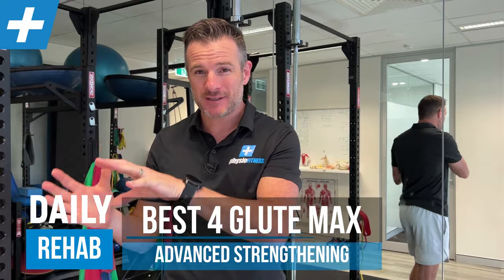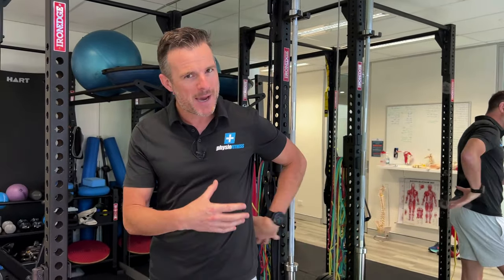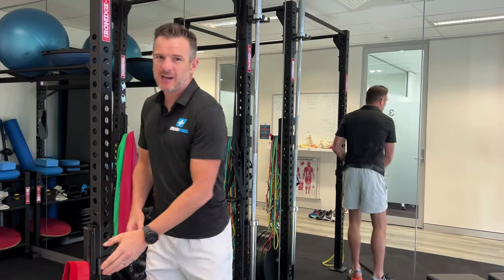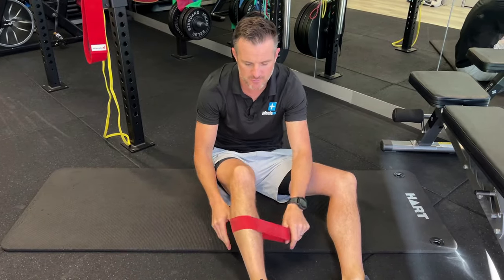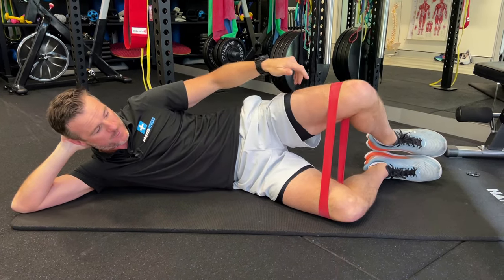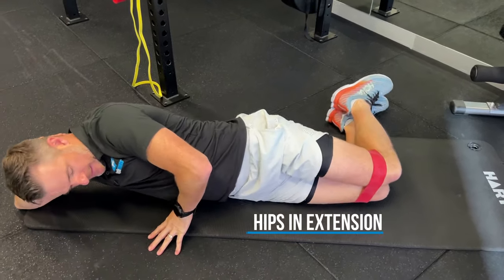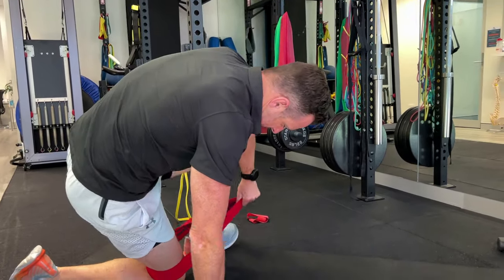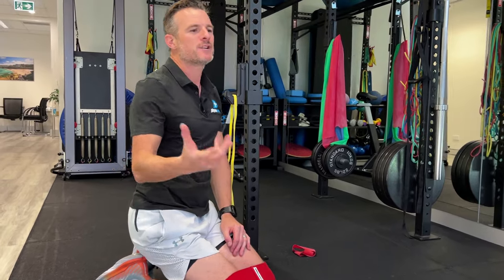The Best 4 Glute Max Advanced Strengthening Exercises | Tim Keeley | Physio REHAB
This is a follow-on video for my previous Glute exercises video to give you advanced strengthening for a single side. These 4 exercises focus on Gluteus Maximus, which does hip external rotation and extension. These are especially helpful for people who don’t have gym machines, who want to work out at home as well as when they have weakness on one side more than the other. This is pretty common when you’ve had one sided back pain, hip injuries or knee pain where using conventional strength exercises for two legs at a time doesn’t address a single side deficits. So I have got four great exercises that you can do to advance your current single Glute strengthening.

1️⃣ Banded Clams with Elevated Heels
2️⃣ Hip Extension in 4 Point (Band)
3️⃣ Single Leg Hip Thrust
4️⃣ Step Down into a Lunge

For a detailed and structured rehab programs for strengthening and mobility head to physiorehab.com